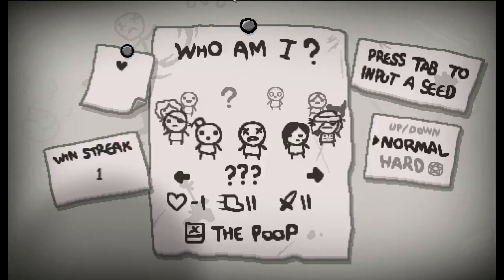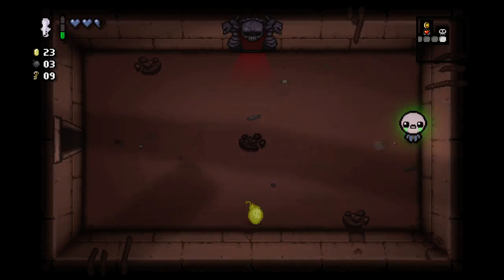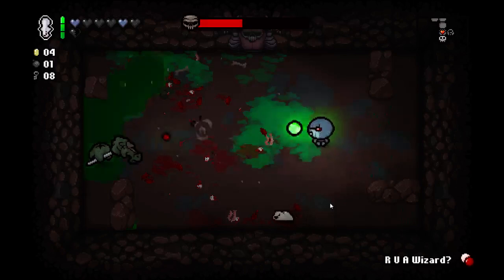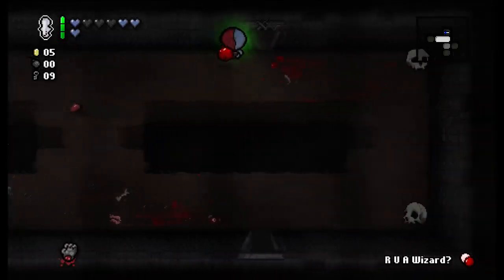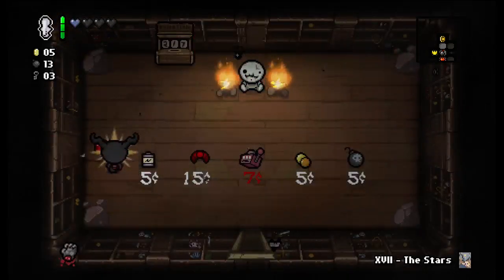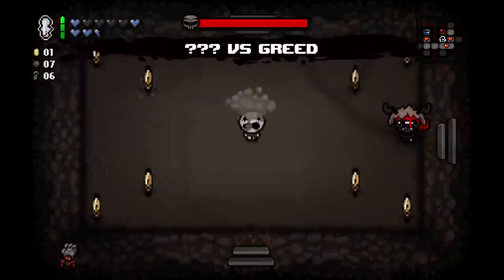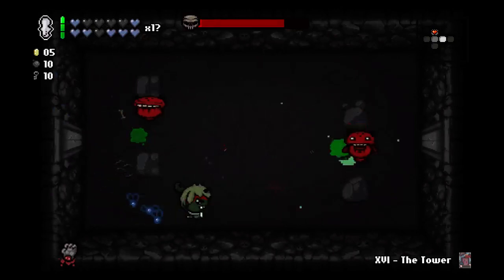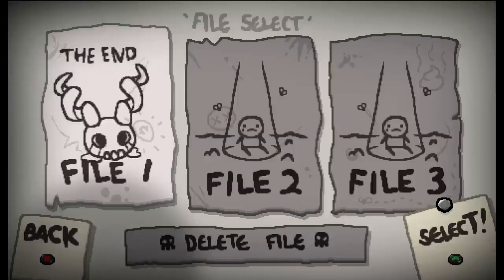Let's Play - The Binding of Isaac Rebirth 17 - (20/20 Polyphemus)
This is my series for The Binding of Isaac Rebirth, meant to discuss strategies and share runs. Join me as I play through the game, on my way to become the Platinum God!

SEED - W2KP M0AG